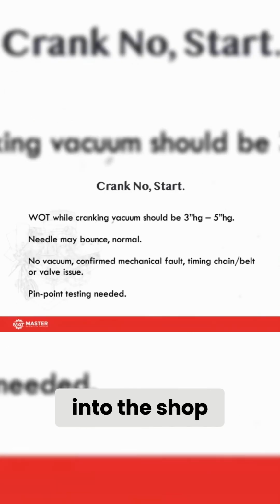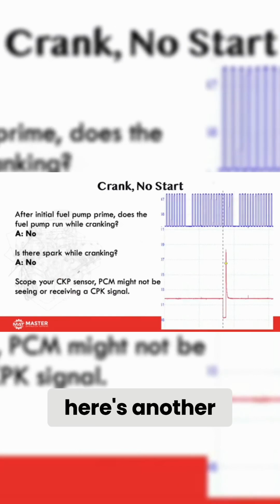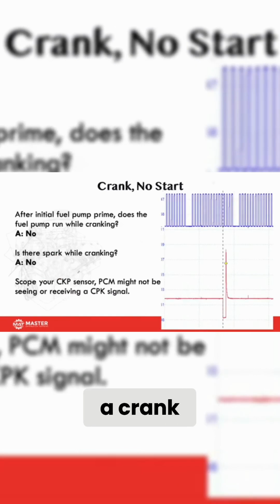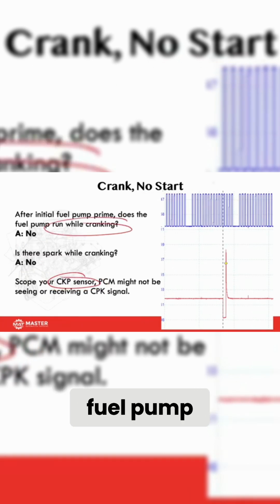"Crank, no start part 1"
"Crank, no start? Time to dive into the three essentials: fuel, spark, and compression. Let’s solve the mystery and bring that engine back to life! 🚗💨